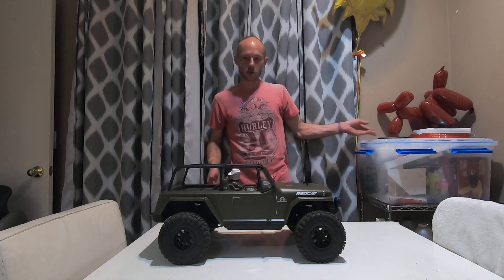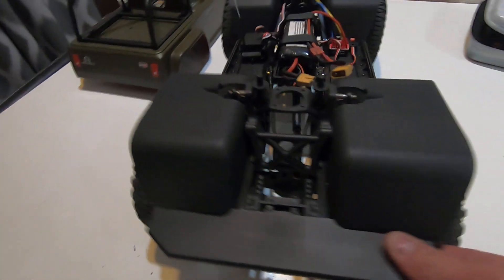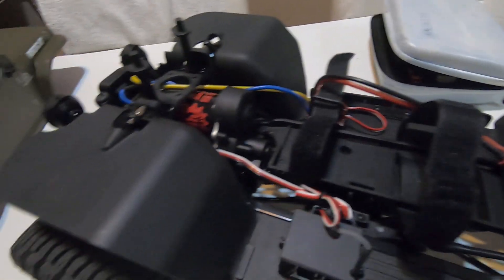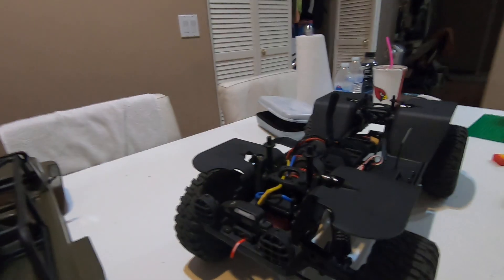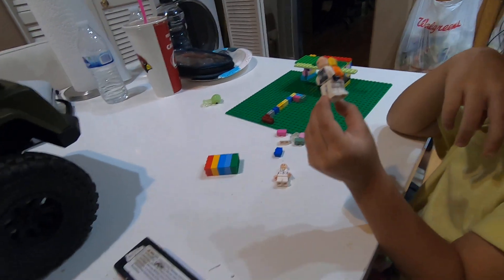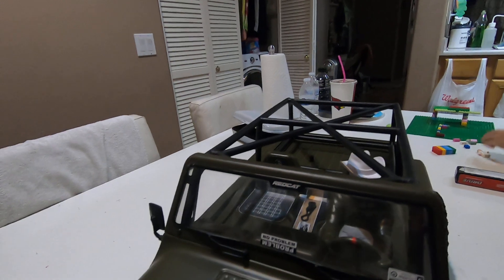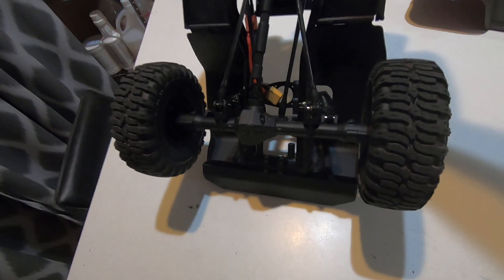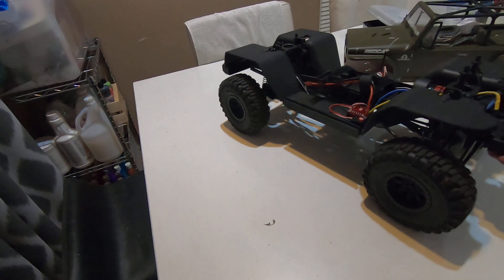Marksman TC8 let's take a look!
Changes made so far:
1) Moved shock location to top center front and dead center rear
2)80wt rear oil and 50wt front.
3) Wendigo stock sway bar (cheap mod) should help torque twist, I hope.